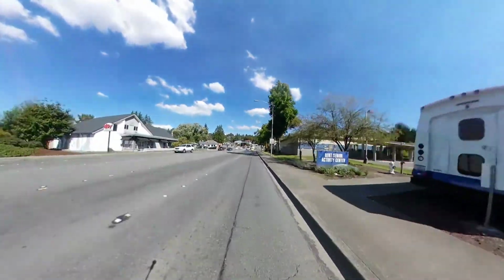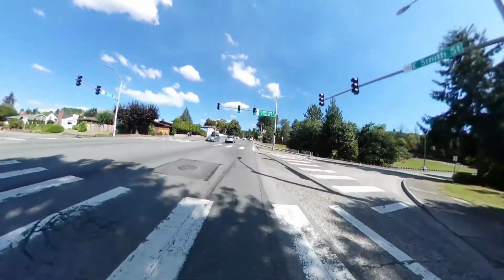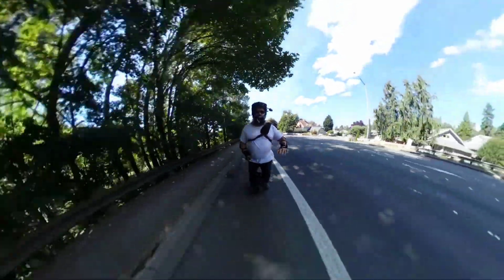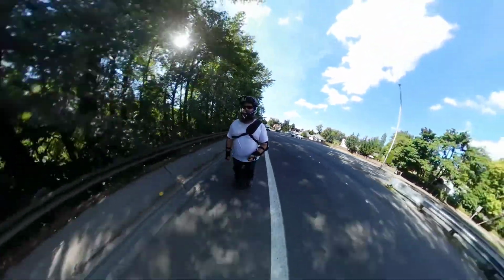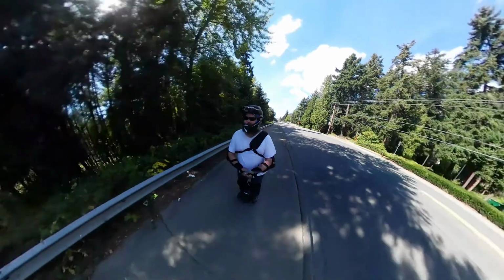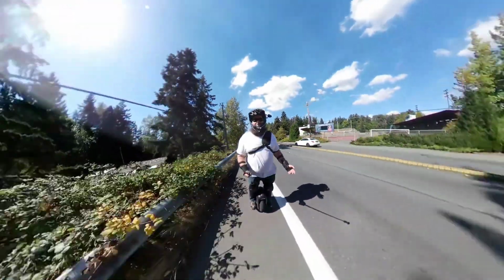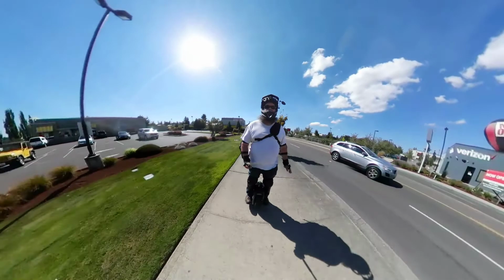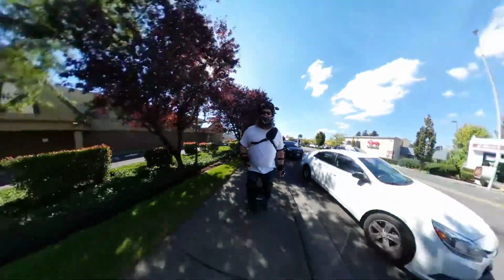Commuting on an Electric Unicycle Up a Long Hill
This is part of my daily commute home. This hill is in excess of a mile long and you run pretty close to traffic. Fortunately I'm on it before actual rush hour traffic and it looks much more sketchy in the video than it feels when you're on it. I've gone up this hill a hundred times on my ebike so I'm fairly used to it. This section was intended to be part of a longer video but I think it works well as a stand alone.